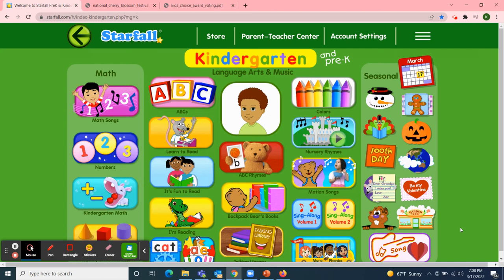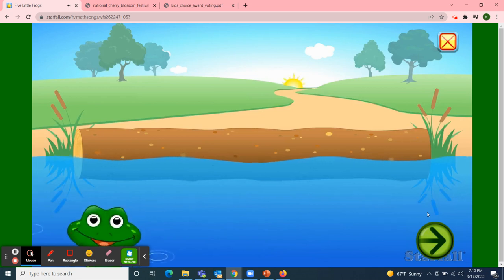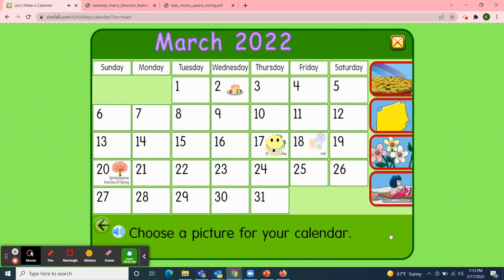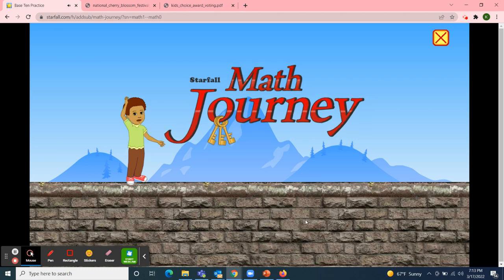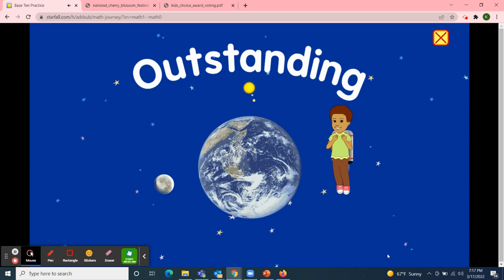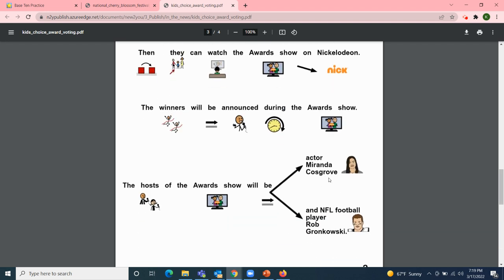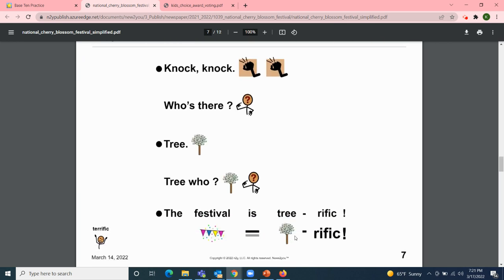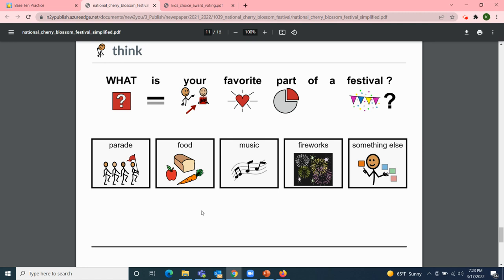Class Meeting:3/17/22 Starfall Music/March Calendar/Grade 1 Math&N2Y"Kids'Choice Award Voting"&more!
Class meeting with a Starfall Math Song "Five Little Speckled Frogs", March Calendar Activities, Grade 1 Math: "Base Ten Practice" and News2You "Kids' Choice Award Voting" and "National Cherry Blossom Festival"